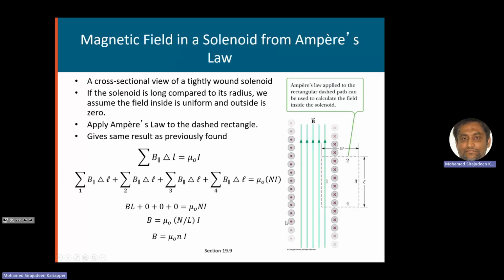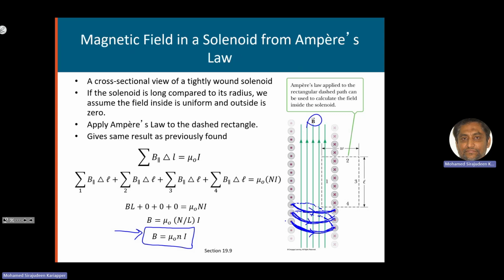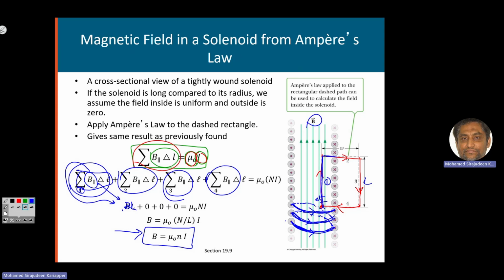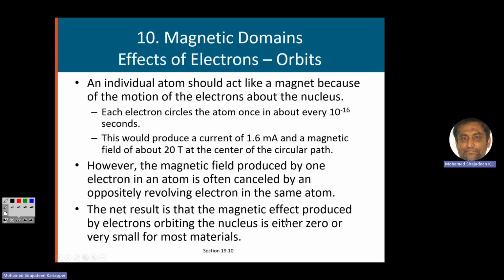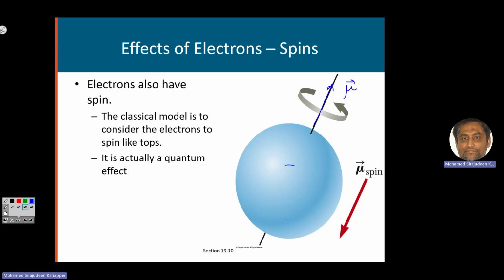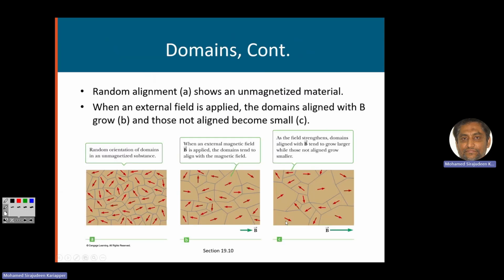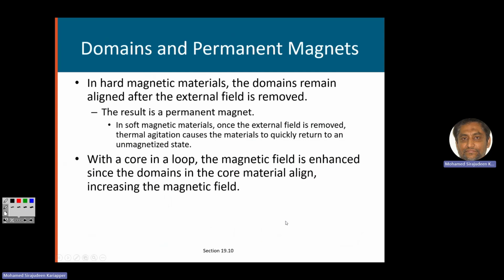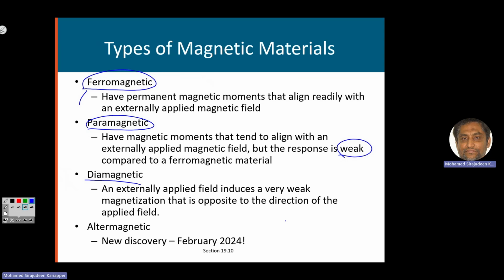phye112 Chapter19 lecture04